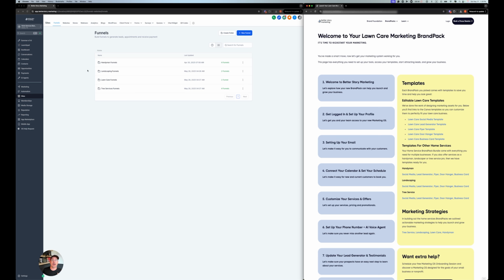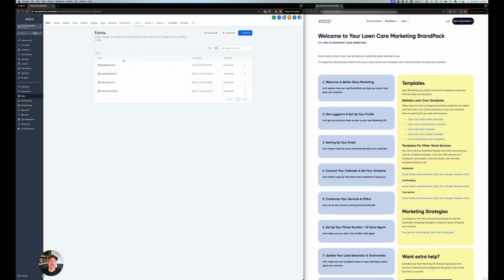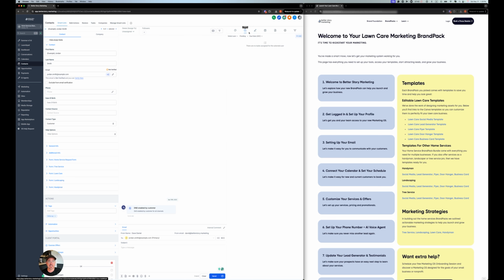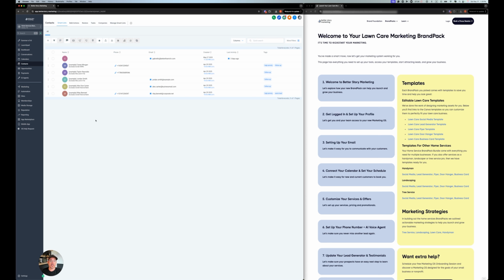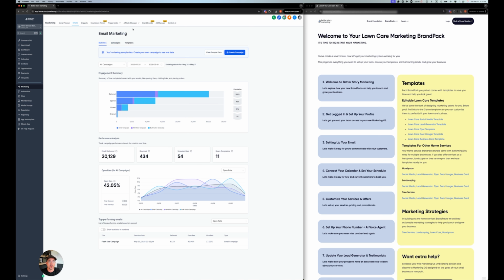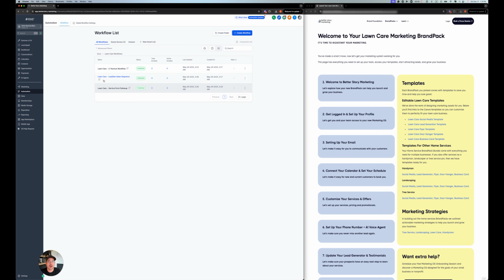Lawn Care Marketing BrandPack Walkthrough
A brief walkthrough of the Marketing OS that comes as part of the Lawn Care Marketing BrandPack.

Features highlighted
- BrandPack Bundle (Handyman, Lawn Care, Landscaper, Tree Service)
- Websites
- Funnels
- Pipelines
- Email Marketing
- Marketing Automations
- Payment Processing
- Onboarding Process
- Customer Support